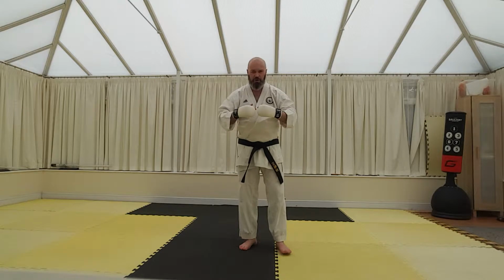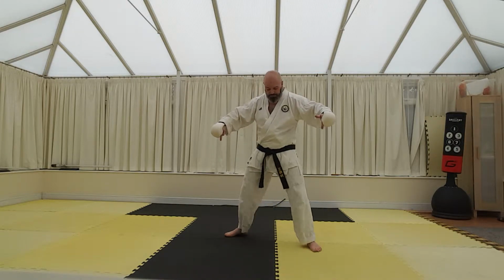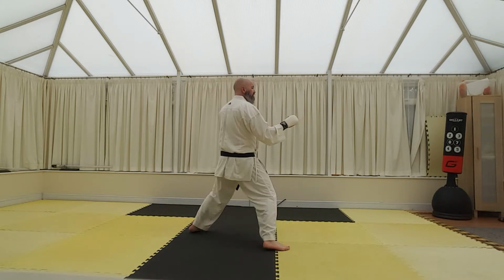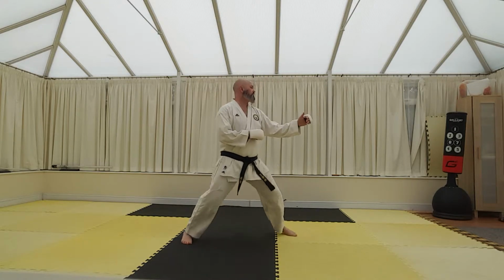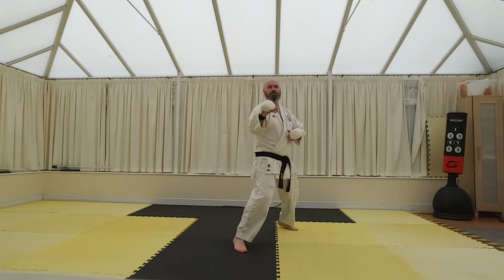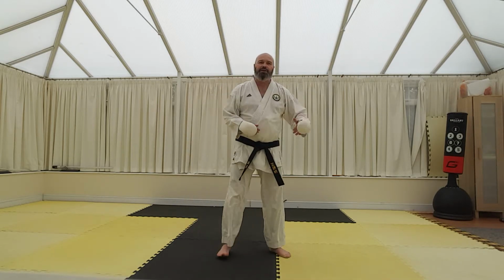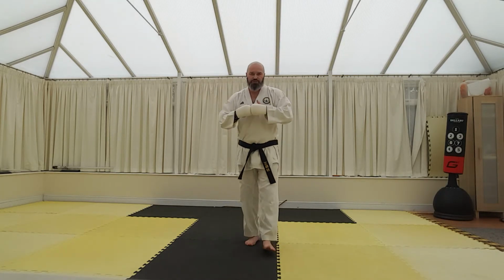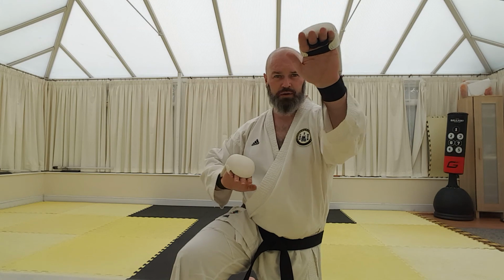Kumite foot switch(1)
Some ideas to help improve footwork and throw off your opponent